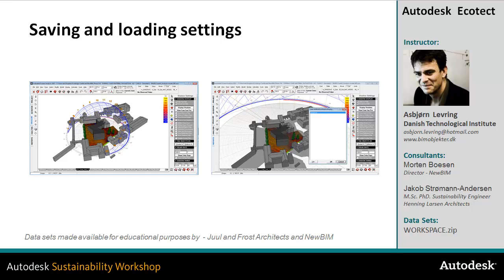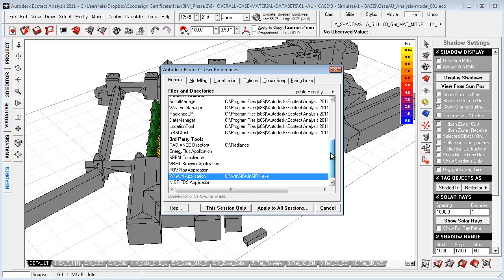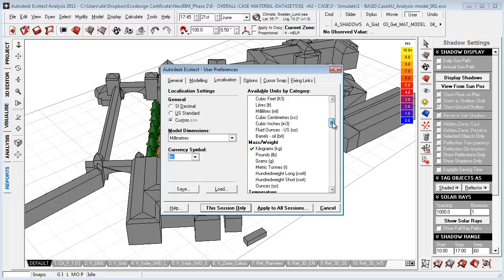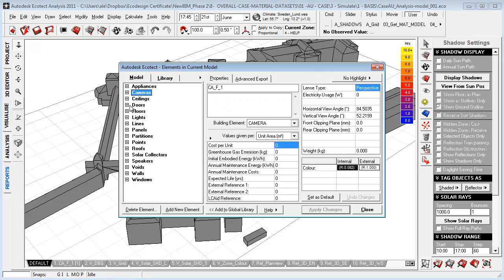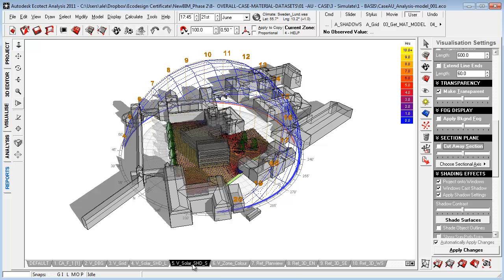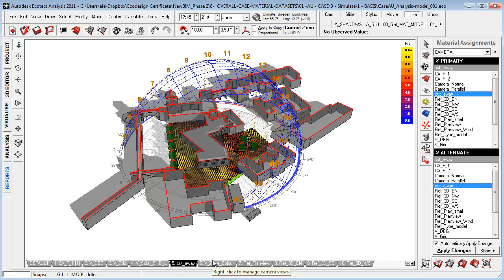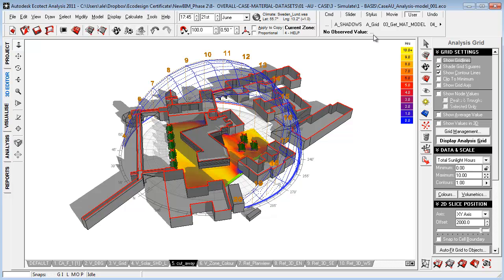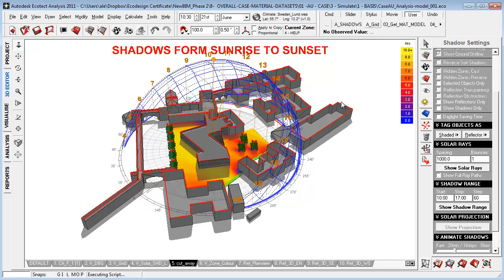Ecotect Best Practices: Setting up your workspace. Saving and loading settings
Learn tips and tricks for most effectively setting-up your workspace within Autodesk Ecotect. This includes suer preferences that allow you set units and defaults, as well working with material libraries, camera view, and grid settings.